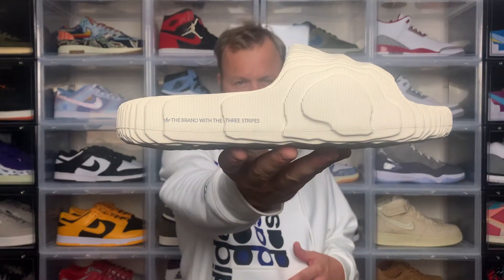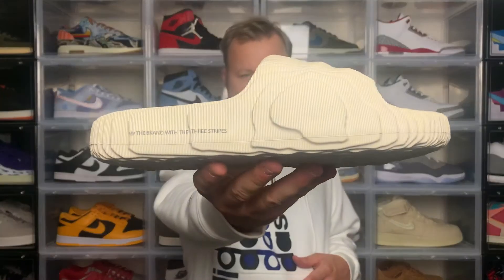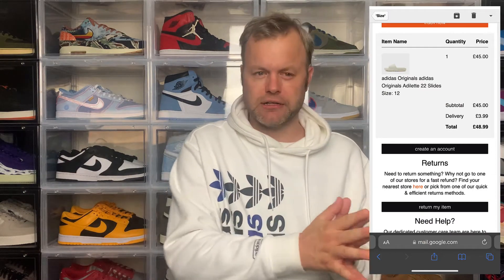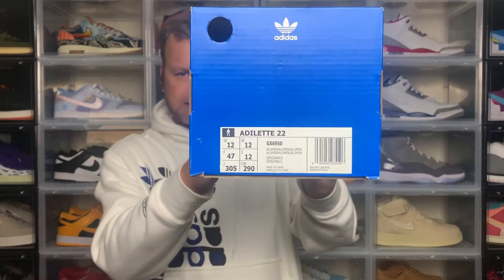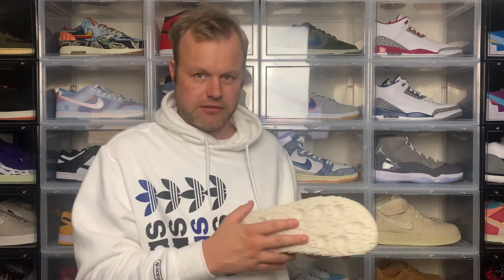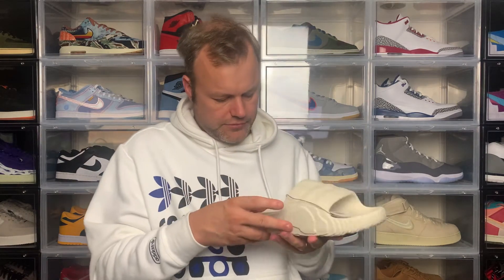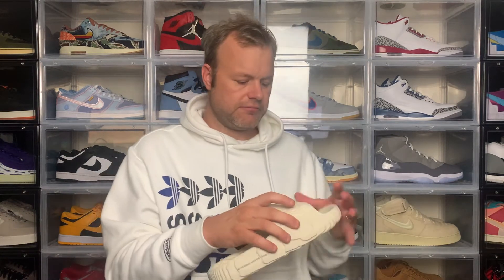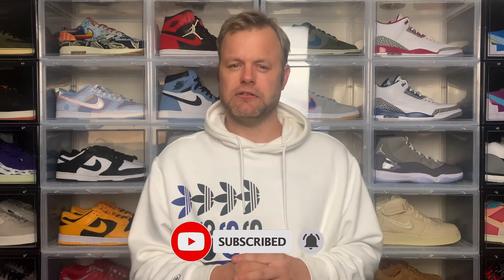ADIDAS ADILETTE 22 "ALUMINIUM" / GREY SLIDE REVIEW + ON FEET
In this video I am checking out the Yeezy slide alternative from Adidas and that is the Adilette 22 Slide in the Aluminium or Grey colourway which I managed to cop on a recent restock from Size? however I had to size down (UK Sz 12) and this was my mistake as these fit true to size.

These originally dropped at the end of July and sold out instantly and I took my L, however they recently restocked on Size? for a price of £45 here in the UK.  As expected these also did sell out and there was no Sz 13 available.

The slide is drawing comparisons to the hyped Yeezy slide and Kanye has publicly said that Adidas are copying the Yeezy slide silohuette.  The Adilette 22 is loosely based on the classic Adilette slide from Adidas but these have a more rugged feel and include EVA cushioning as well as some subtle branding "The brand with the three stripes" along the side of the midsole and the embossed Adidas trefoil logo on the base of the foot.

Let me know your thoughts on this slide in the comments section below.
Do you prefer these to Yeezy slides?

Stats:
Sneaker: UK 13 / US 14
Height:6’6”
Weight: 240lbs

DETAILS

Adilette 22
Alumin/Alumin/Alumin
GX6950
£45

Lukas